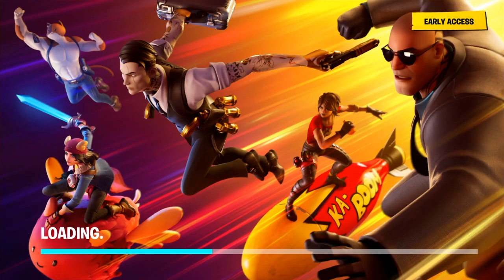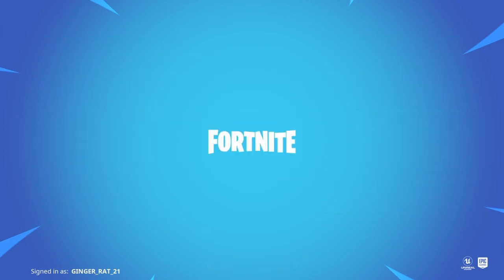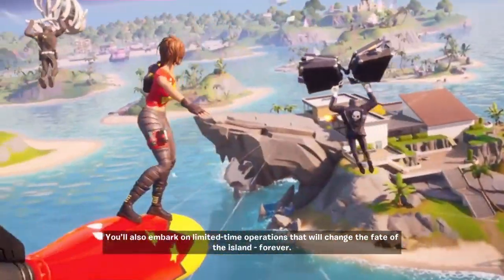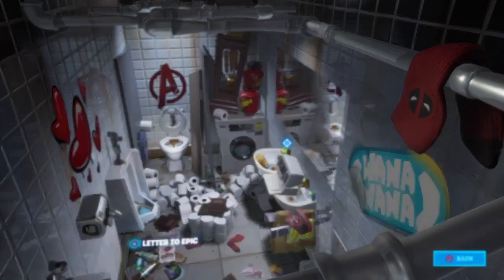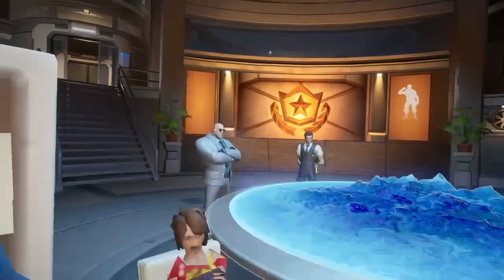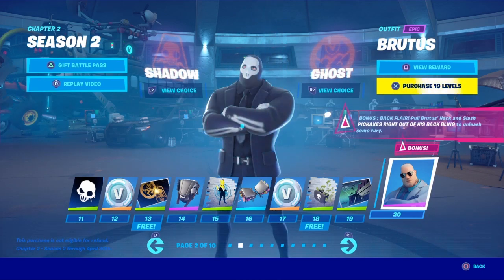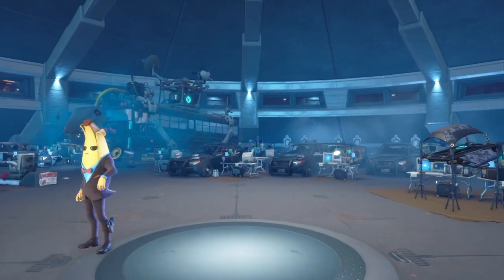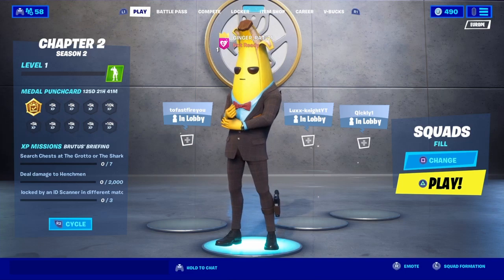Fortnite Chapter 2 Season 2 - NEW Skins Ghost vs Shadow - New Aura Style - New Cinematics !!!